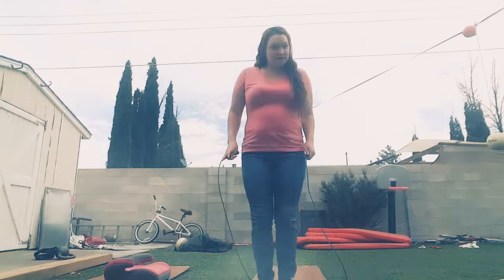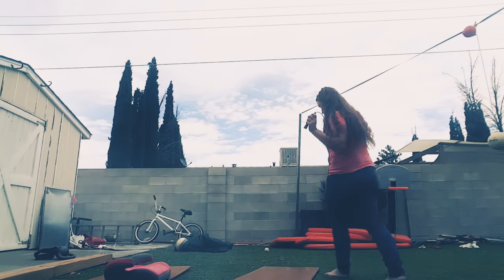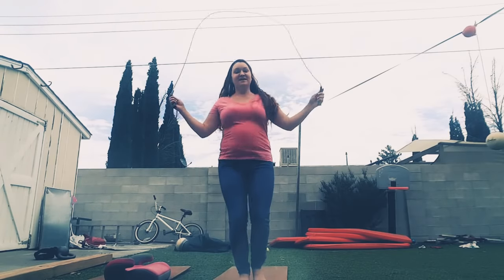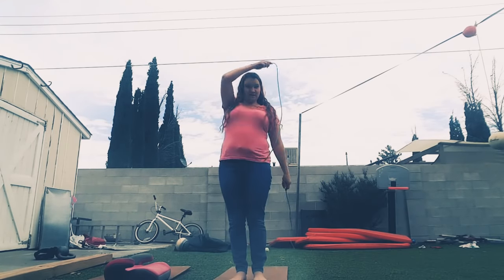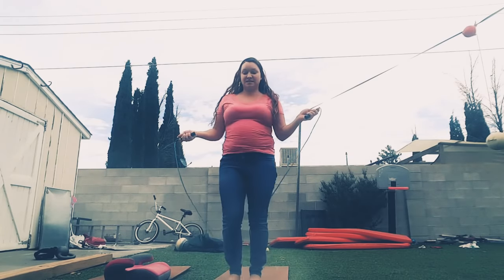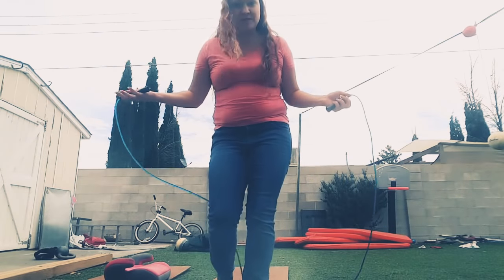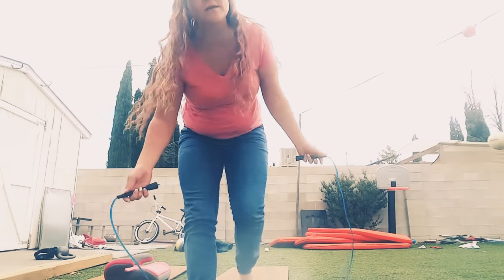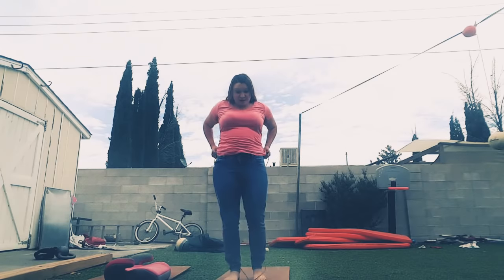30 day jump rope challenge